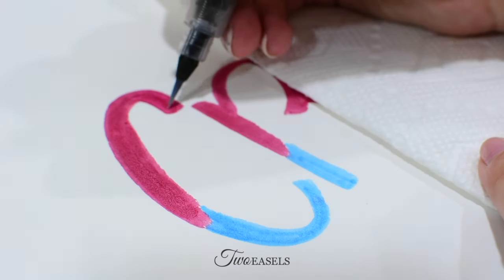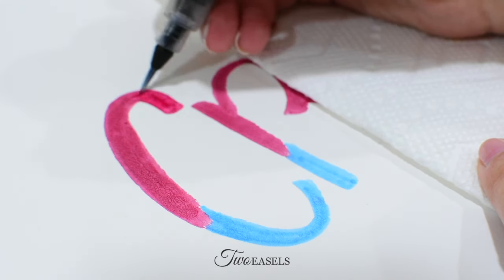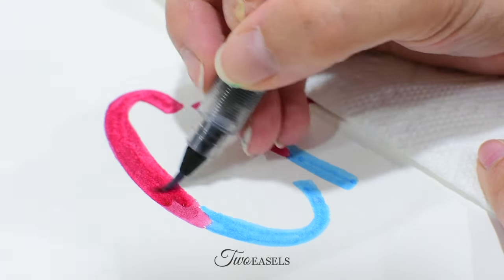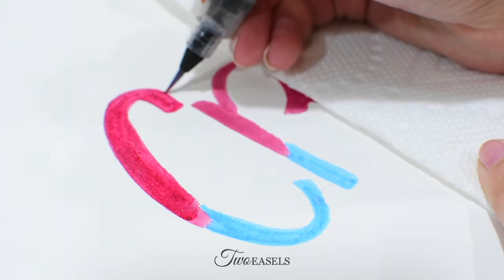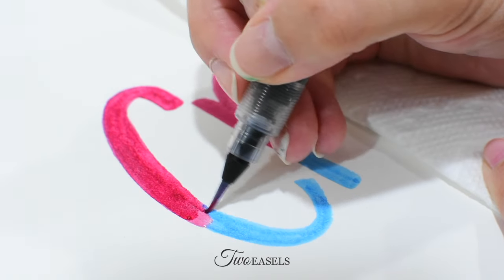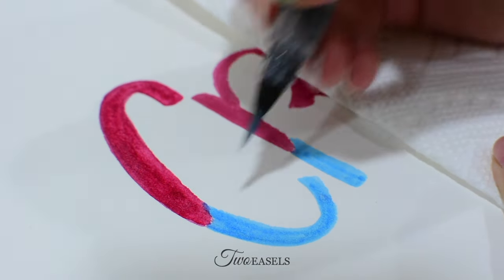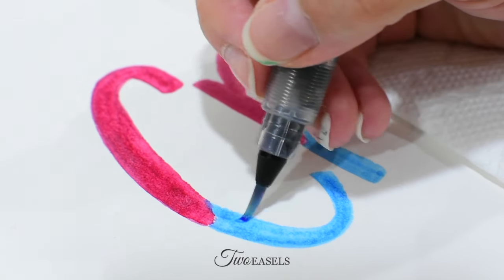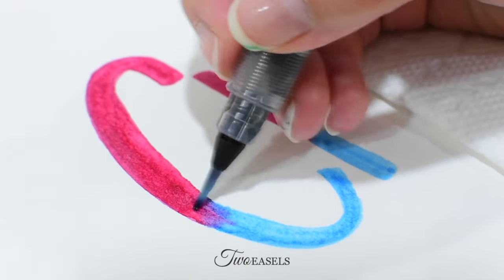How to get the watercolor effect using Crayola markers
In this video, I show you how to blend Crayola markers together to achieve a watercolor effect.